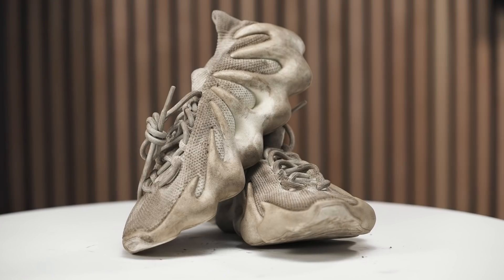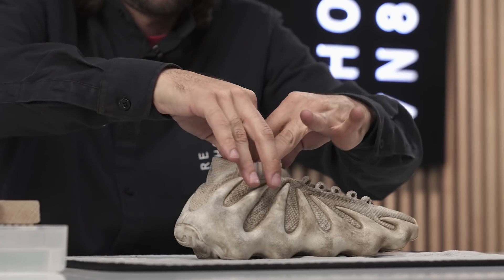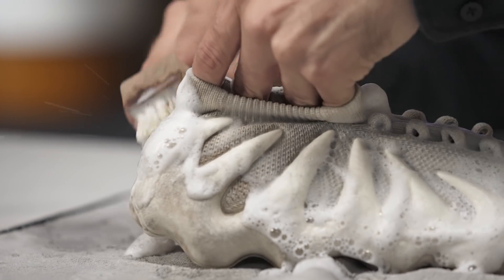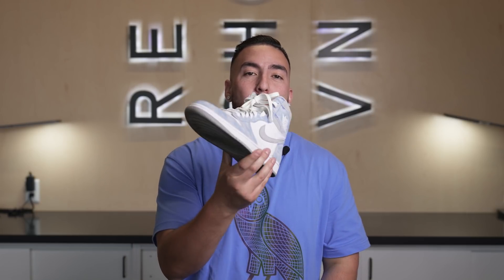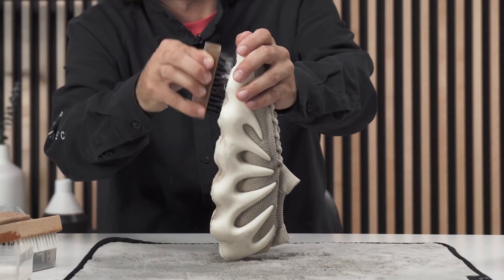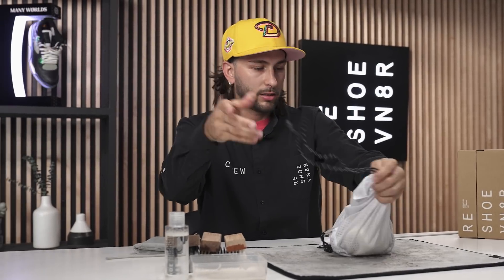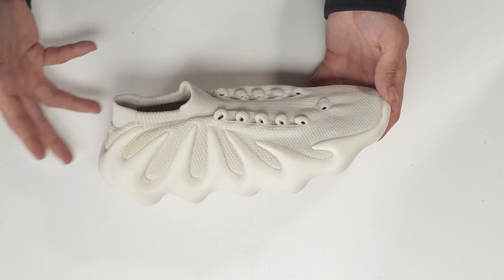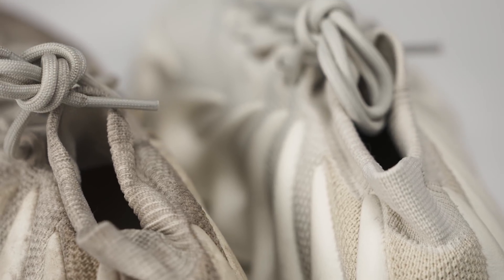How To Clean The Adidas Yeezy 450 Cloud White with Reshoevn8r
How to Clean The Adidas Yeezy 450 Cloud White

In today's episode of Shoe Care Academy cleaning tutorials, Robert shows you the best way to clean your Yeezy 450 Cloud White's with Reshoevn8r's Laundry System. Robert used the Reshoevn8r Deep Clean Signature Bundle so he could throw them in the washing machine with our Laundry Pods and Bag. All of the products that Robert used in today's cleaning video can be found on our website!